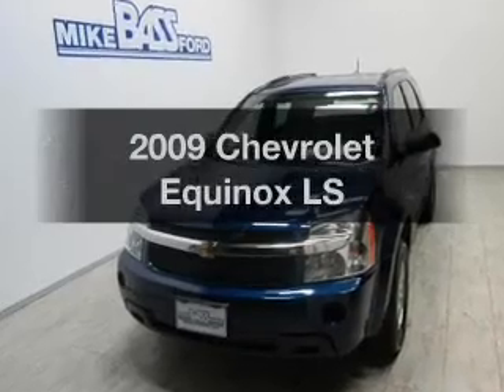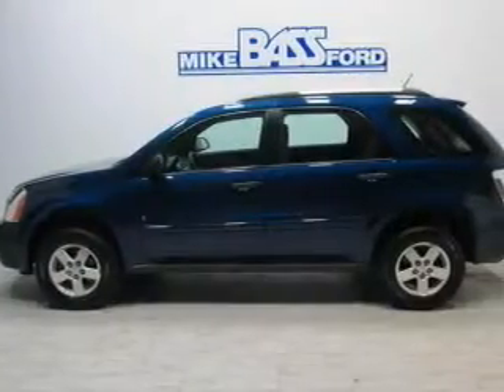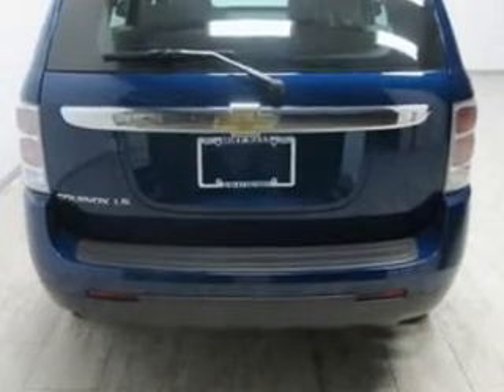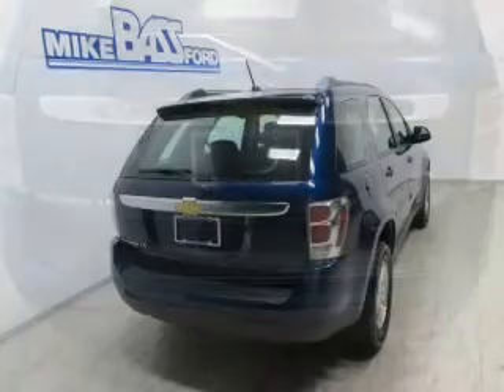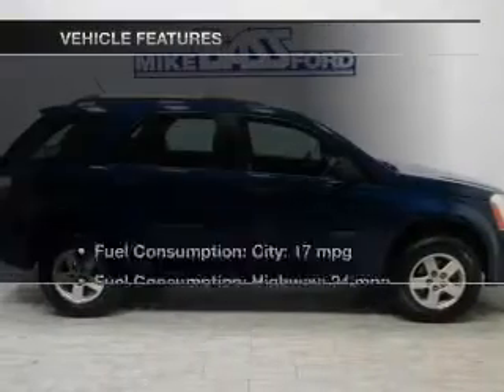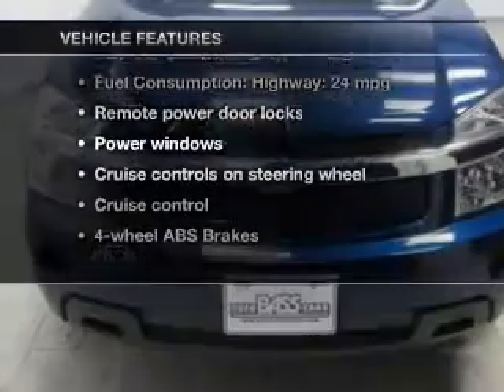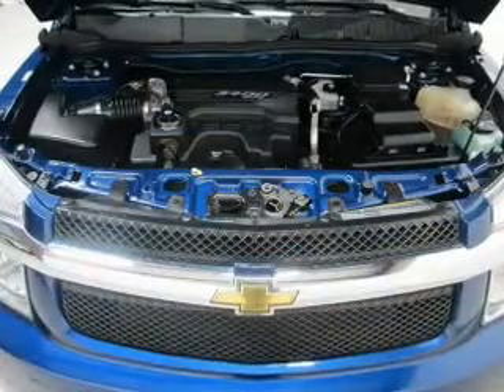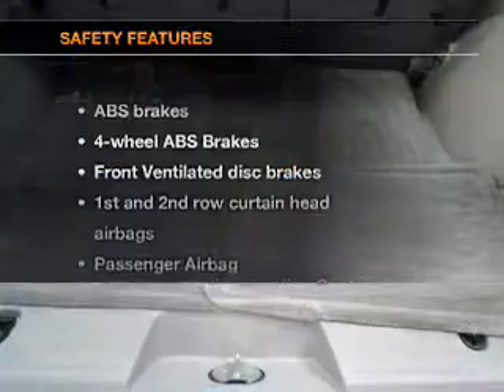2009 Chevrolet Equinox - Sheffield OH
Year: 2009
Make: Chevrolet
Model: Equinox
Trim: LS
Engine: 3.4 liter 6 cylinder 12 valve
Transmission: 5-Speed Automatic
Color: Navy Blue Metallic
Mileage: 33069
Address:
5050 Lorain Rd